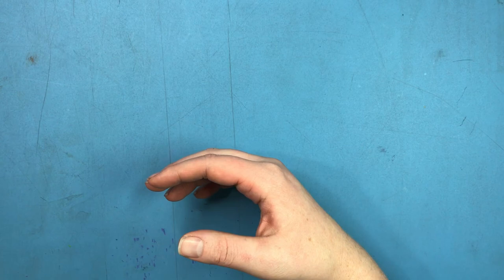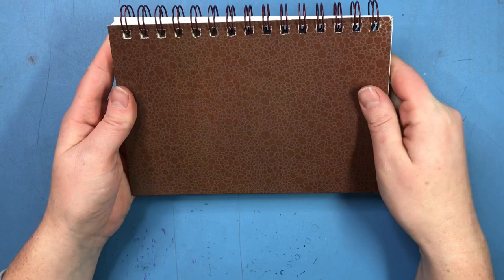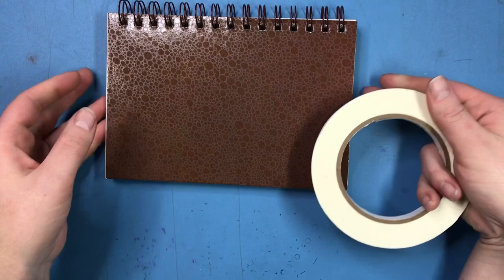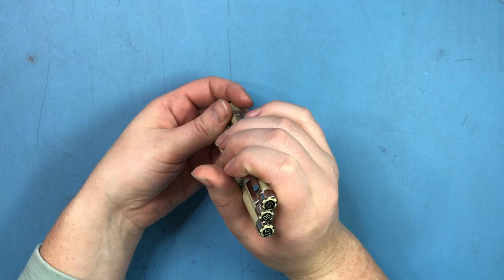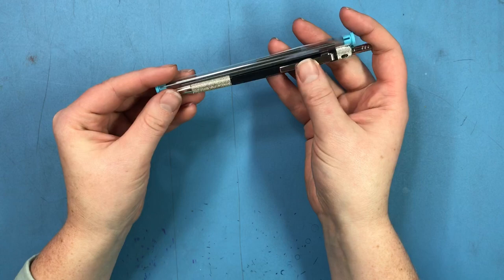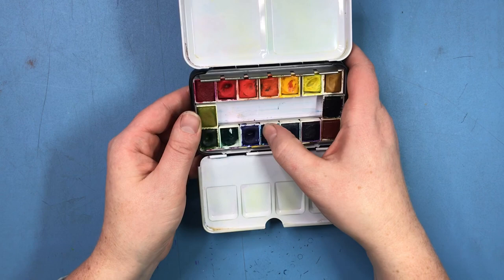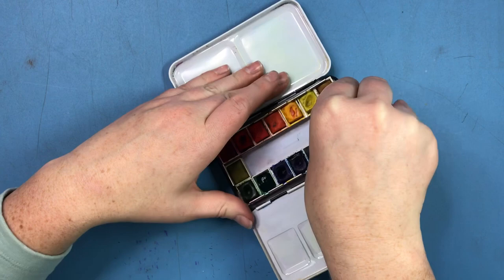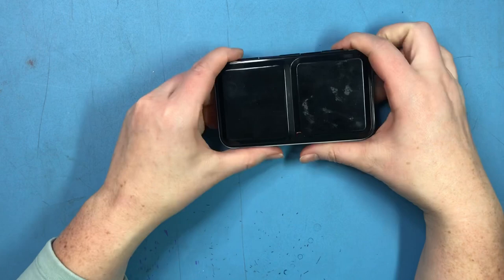My Current Travel Art Supplies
Hi Guys! Today, I am showing you some of the art supplies I took with me on my vacation Canada this week. This was filmed right before I left but didn't get edited and posted until after. I knew I was going to have a lot more time to paint this trip because it was a kid free trip so I wanted to bring plenty of art supplies to allow me to create to my hearts content. However, I needed it to be compact enough to easily fit in my bag as I went through airport security.